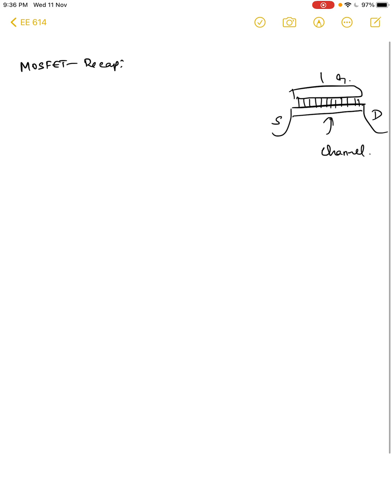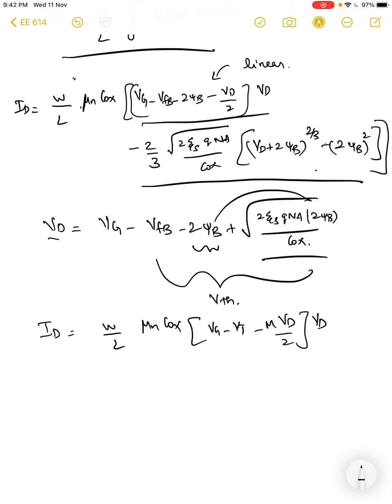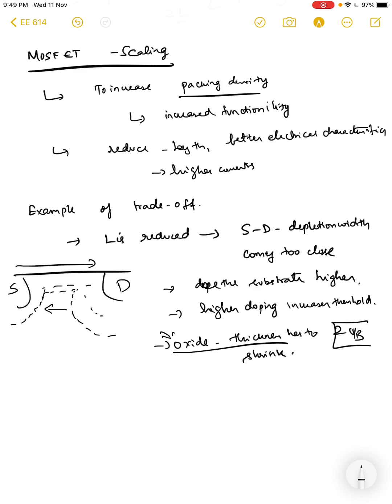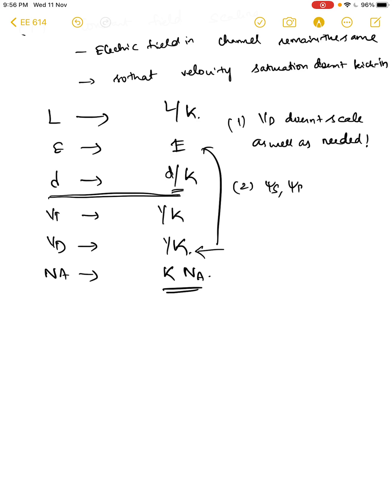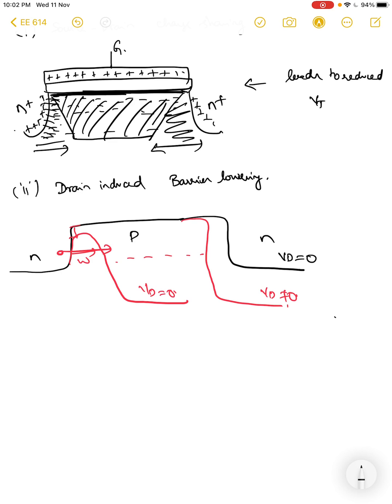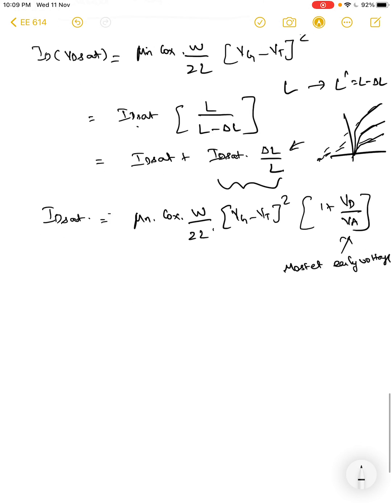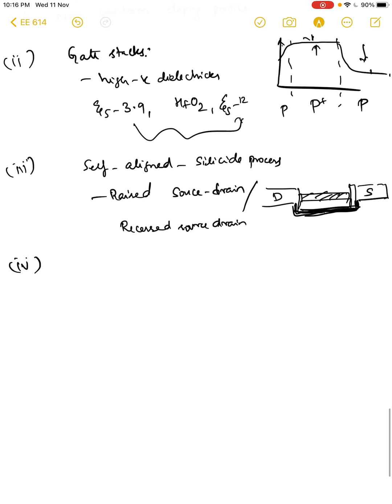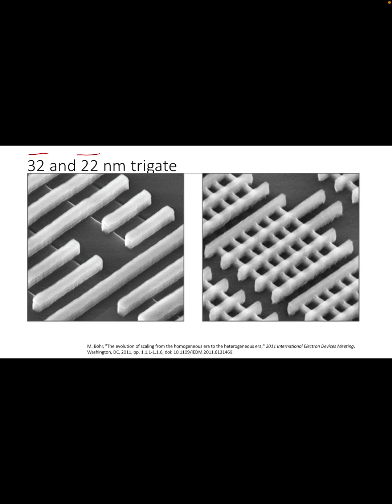Mosfet current expressions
MOSFET Closing